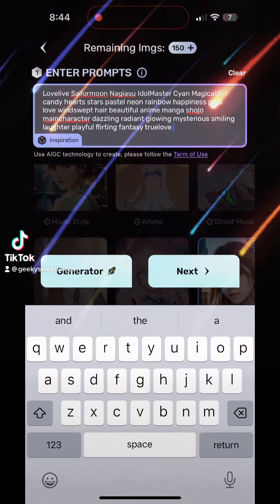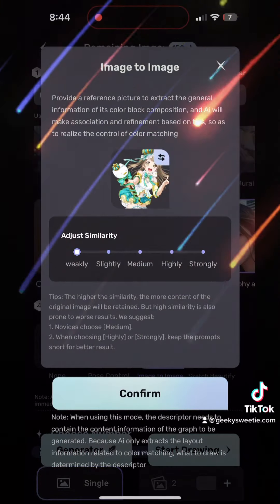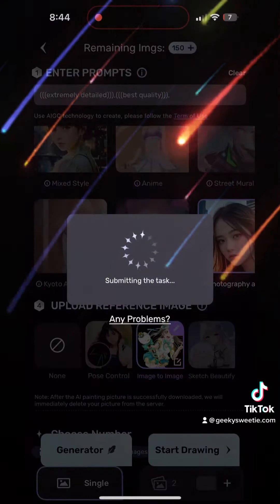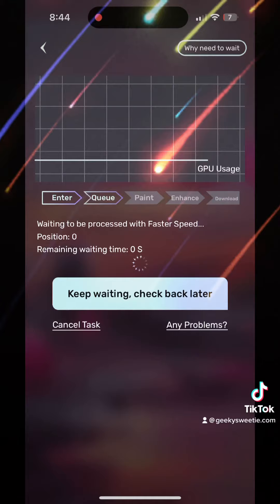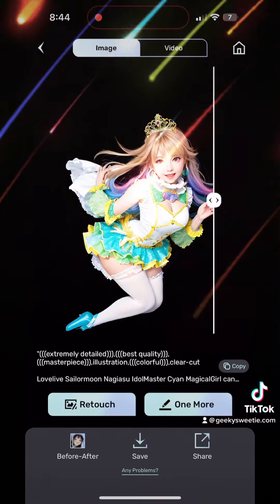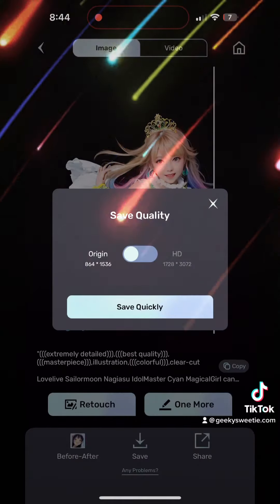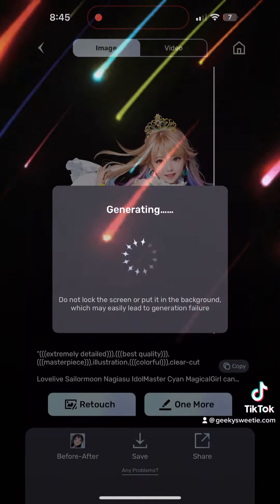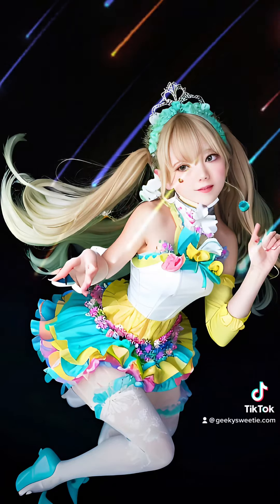Accidentally deepfaked some cosplay photos from LoveLive using AI.